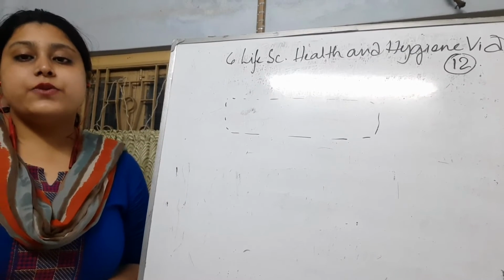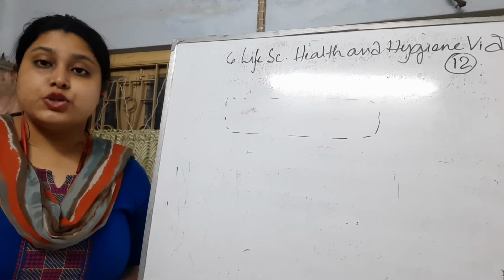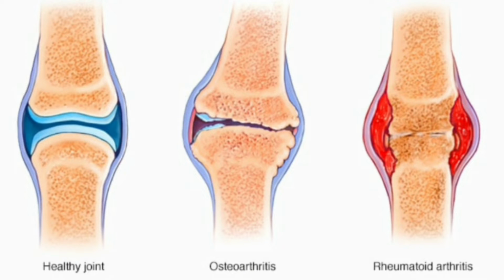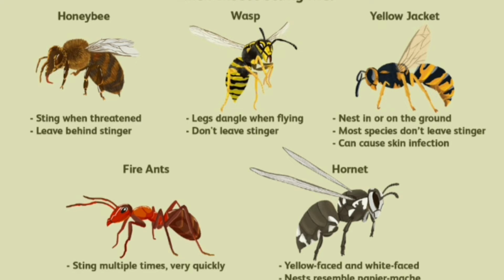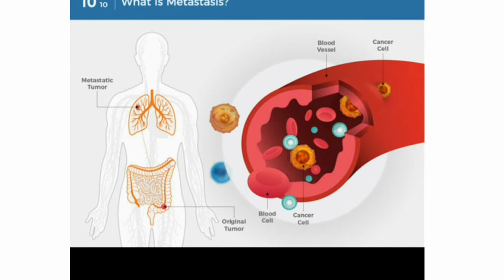Class-6, Life science, Chapter- Health and hygiene, Part 12